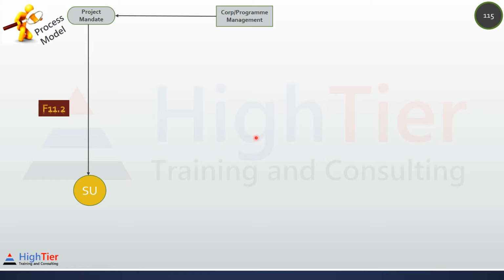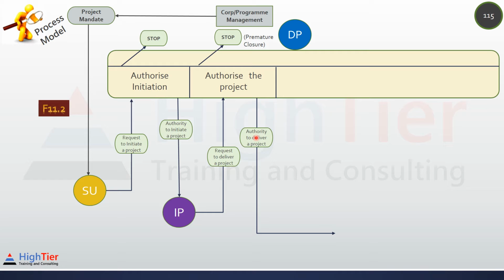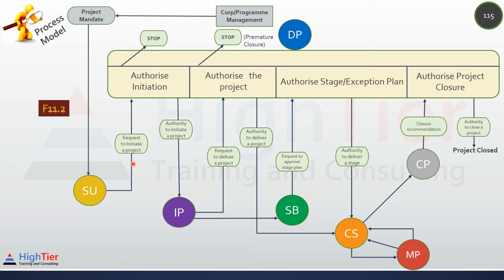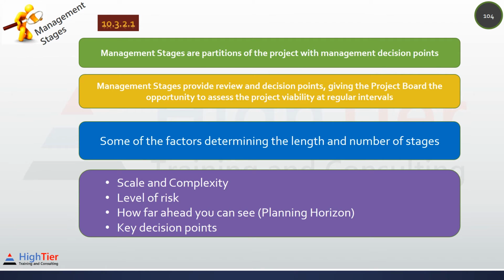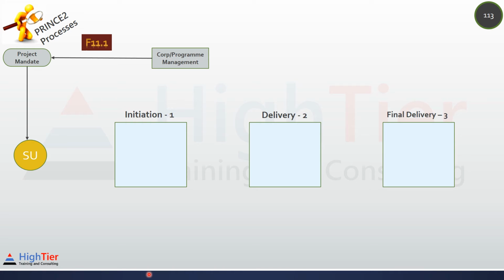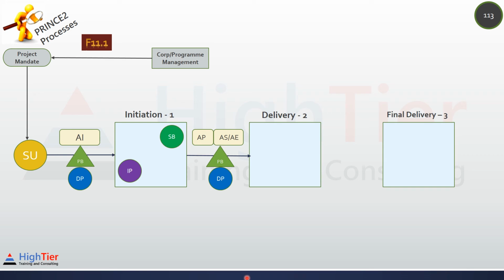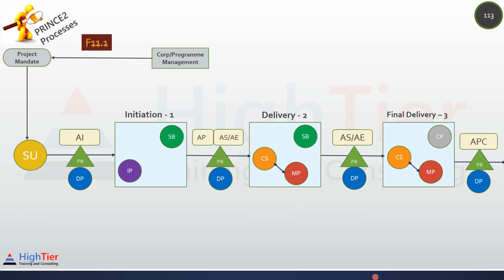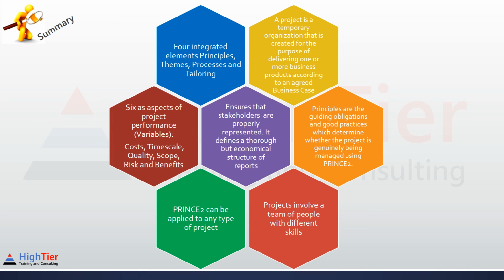PRINCE2 Introduction Part 2 - Processes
We hope you enjoy watching this session. The Process Model from the introduction session of the  Prince2 course by HighTier Training and Consultancy.

If you have any questions about us or what courses we can deliver both online or classroom based then please get in touch.

Please look out for more videos and courses coming soon.

We are happy to answer any questions you have regarding the Processes.